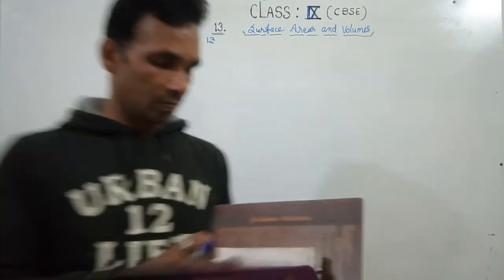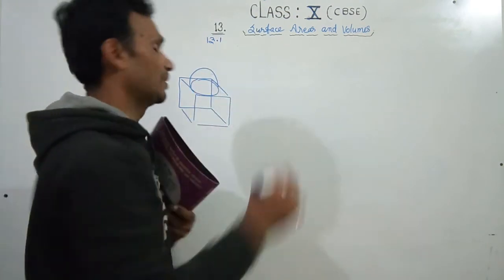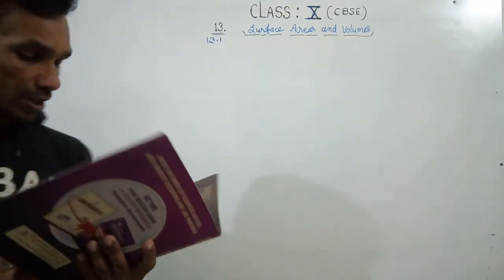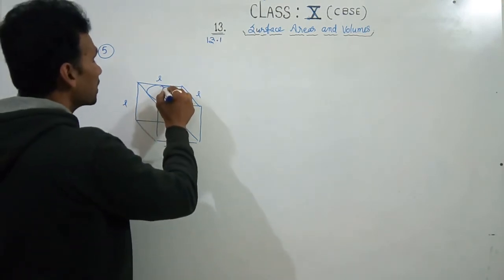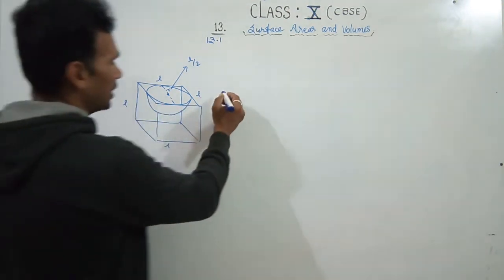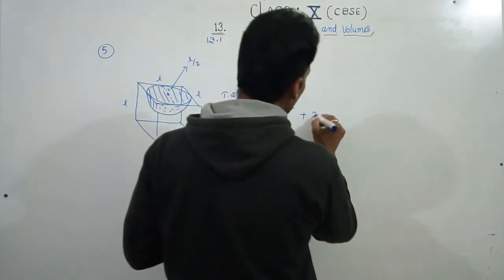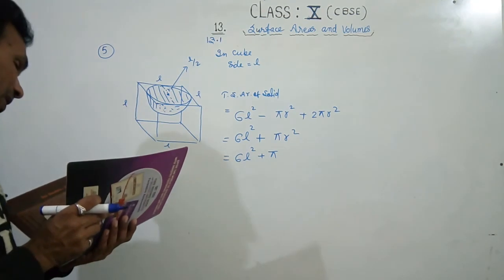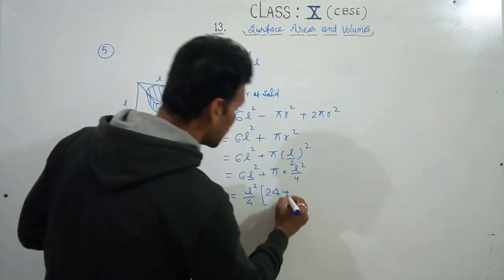10th class CBSE exercise 13.1 q.no.5